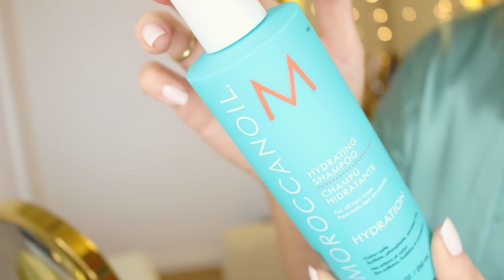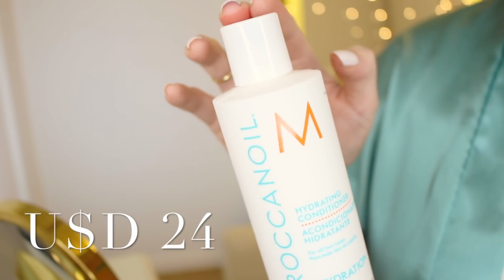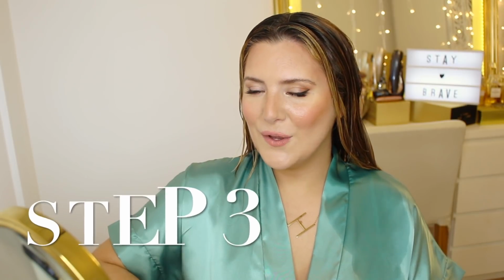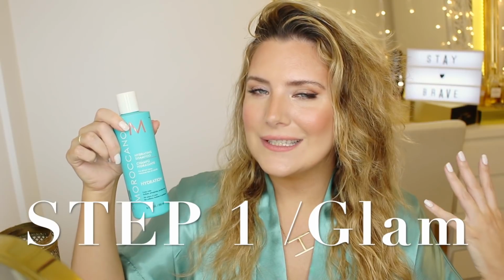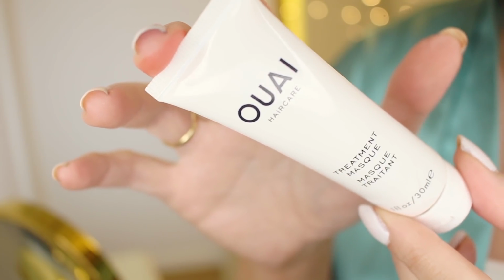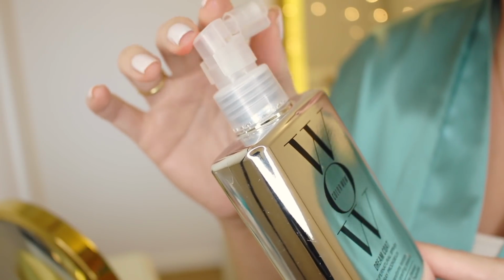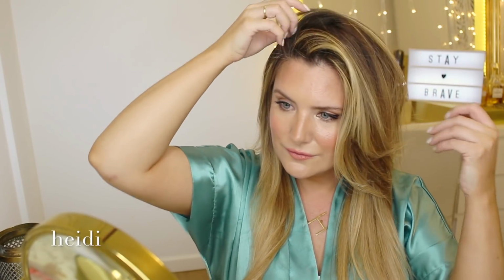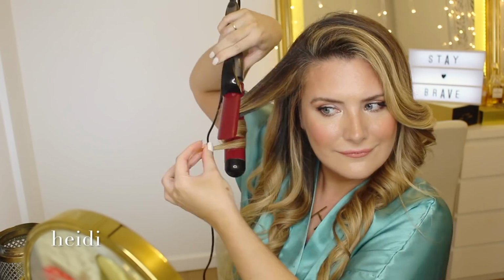I TRY KYLIE JENNER'S HAIR CARE ROUTINES! BOTH EVERYDAY AND FULL GLAM!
Today we’re testing out Kylie Jenner's 2 haircare routines. Both everyday and Full Glam products that Kylie Jenner uses on her hair. Will they work on mine?

MY SIDEWAYS INITIAL NECKLACE

MOROCCANOIL HYDRATING SHAMPOO

MOROCCANOIL HYDRATING CONDITIONER

KLORANE MAGNOLIA BRILLIANCE SPRAY

OUAI HAIR MASQUE

WOW DREAM COAT
HOT TOOLS PRO 24K GOLD ONE STEP HAIR DRYER

HOT TOOLS 24K CURLING WAND

Tangle Teezer Compact Styler
Continuous Mist Spray Bottle
Sephora Hold It Together Blow Dry Hair Clips

♥ Already planning to buy ANYTHING AT ALL that you NEED at ANY of the below stores?
Using my LINKS (at NO cost to you) would be a HUGE help for me!

US
Sally Beauty
HQ Hair
Bed Bath & Beyond
Saks 5th Avenue

CA
Look Fantastic

AU
Saks 5th Avenue
eBay ttps://

UK
Saks 5th Avenue
Look Fantastic

AR
Beauty Bay

♥ Come say Hi:
@heidiguttenberg (IG / TW)

ABOUT

Think of this as my Beauty Column and a positive destination for your daily dose of self care edutainment.